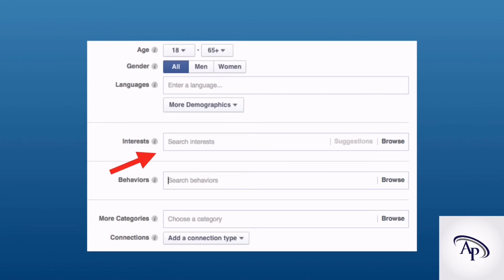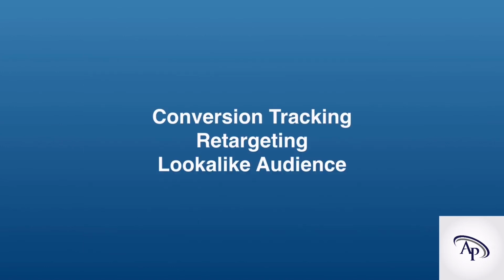Meet & Greet, How This Course Is Different & Strategy #1 - Conversion Tracking